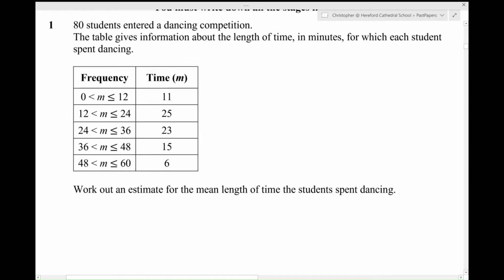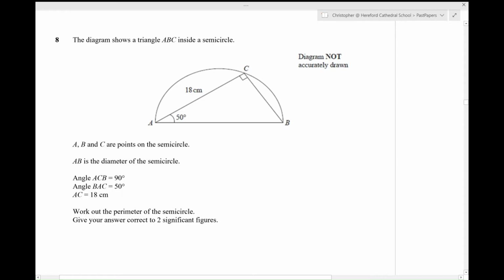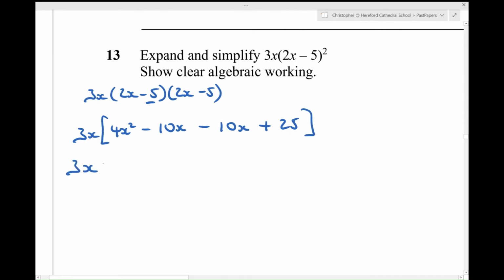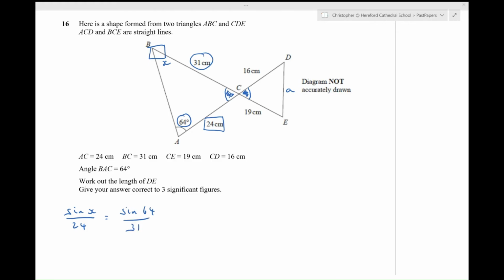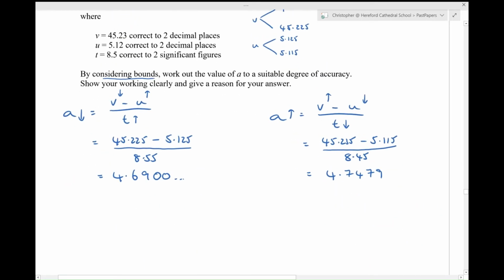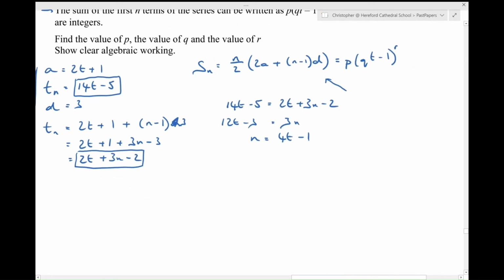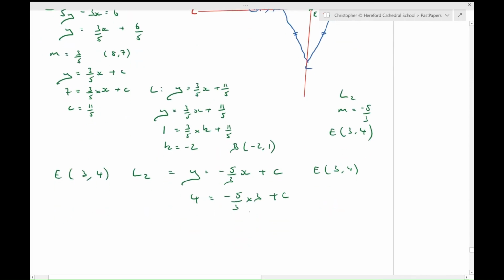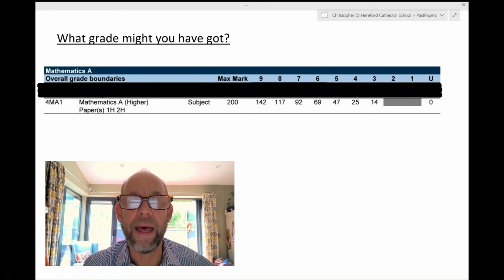Edexcel IGCSE Maths January 2023 Paper 1H Full Walkthrough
Make sure you are prepared for your Edexcel Pearson IGCSE Maths by watching this full walk-through of January 2023 Paper 1H.
and have a go at the paper before you watch the film, or tackle the paper question by question.

📚 Want more help preparing for your Edexcel IGCSE Maths exams?

🎯 Predicted Papers Bundle – Practise with my predicted exam papers and detailed video walkthroughs.

📝 Weekly Past Paper Club – Improve your exam technique and confidence with regular past paper practice and support.

🔴 Live Revision Sessions – Join me for live, interactive revision sessions ahead of your exams.

Including...

Chapters
00:00:00 Q0: Introduction & Download the Paper
00:00:37 Q1: Estimate the Mean – Midpoint × Frequency Method
00:01:16 Q2: Solve Linear Equation with Unknowns on Both Sides
00:02:46 Q3: Construct a Perpendicular Bisector – Compass & Ruler
00:03:38 Q4: Find a Missing Angle in a Pentagon
00:04:20 Q5: Combine Ratios and Find a Quantity
00:05:46 Q6: Percentage Increase & Reverse Percentage
00:07:31 Q7: Probability – Unknown Values & Frequency
00:09:53 Q8: Perimeter of a Semicircle – Trigonometry & πd
00:12:08 Q9: Standard Form – Conversion & Calculator Use
00:12:52 Q10: Factorising & Solving Inequalities
00:14:08 Q11: Identify Lines and Write Inequalities from Graph
00:16:54 Q12: Laws of Indices – Multiplication & Division Rules
00:17:38 Q13: Expanding and Simplifying a Cubic Expression
00:19:11 Q14: Complete a Table and Plot a Graph
00:21:30 Q15: Probability Tree Diagram – With and Without Replacement
00:24:07 Q16: Cosine Rule & Sine Rule in Triangles
00:29:30 Q17: Proportionality – Express y in Terms of x and c
00:30:56 Q18: Inverse and Composite Functions – Algebraic Simplification
00:32:32 Q19: Bounds and Approximations – Find a to 1 Decimal Place
00:36:51 Q20: Calculus – Max Volume of a Cylinder via Differentiation
00:39:33 Q21: Volume of Water in Pipe – Sector Area Minus Triangle
00:43:06 Q22: Algebraic Proof – Sum and nth Term of a Sequence
00:48:37 Q23: Coordinate Geometry – Equation of a Perpendicular Line
00:54:03 Q24: Vectors – Ratio OC:CE Using Parameters μ and λ
01:01:30 Q25: Grade Boundaries – Estimate Your January 2023 Result
01:02:34 Q26: Final Thoughts – Comment, Like & Subscribe